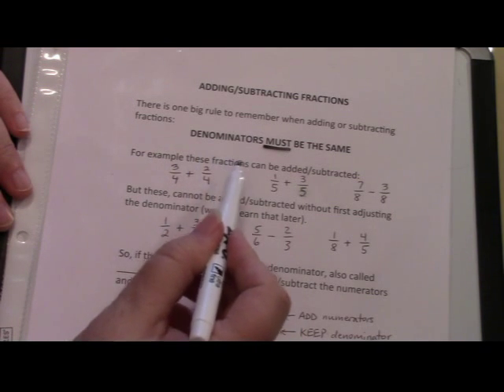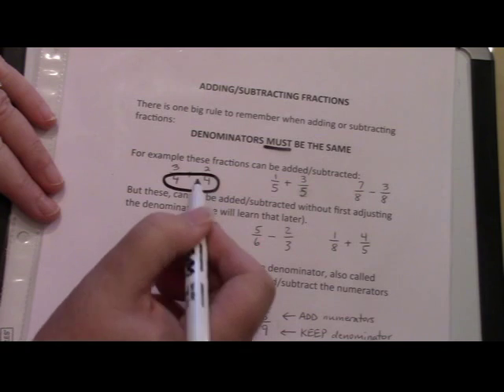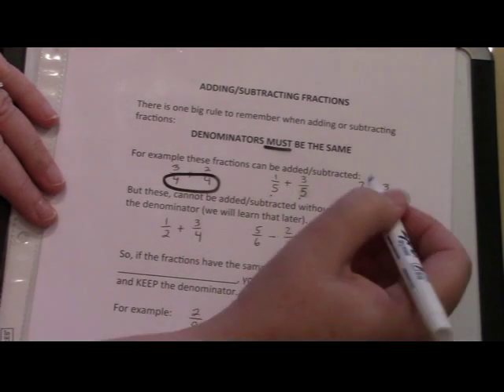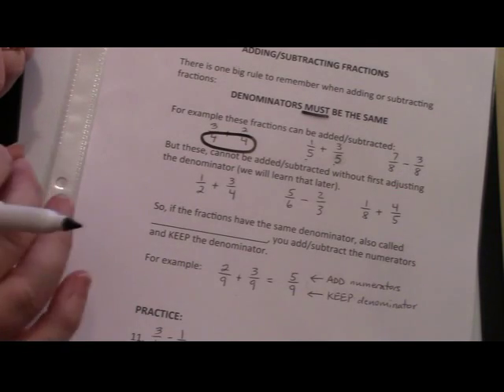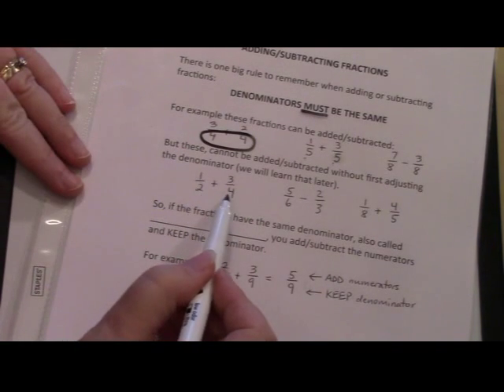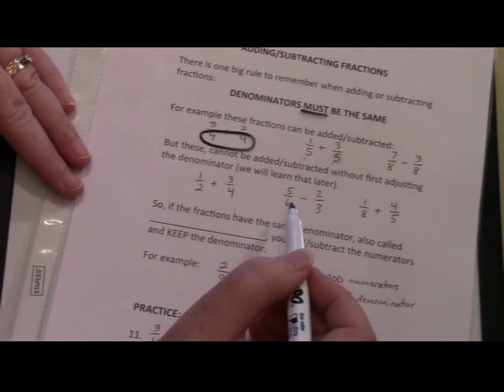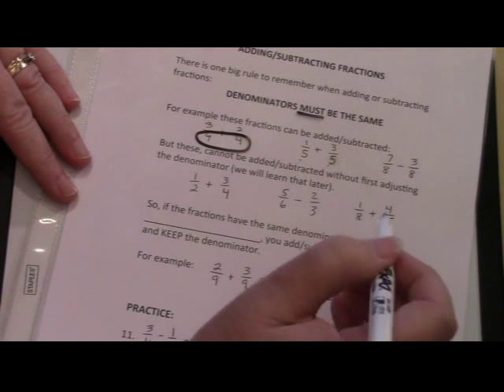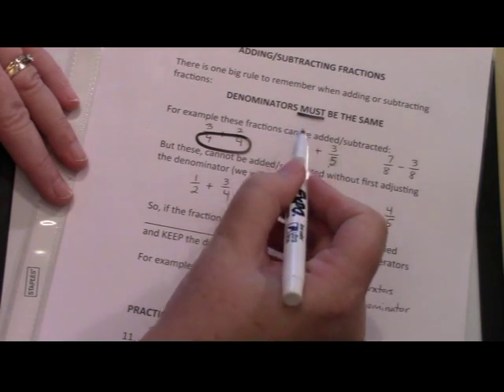Math Minutes #15 Adding/Subtracting Like Fractions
Math Minutes #15 Adding/Subtracting Like Fractions, by Jill Hannon